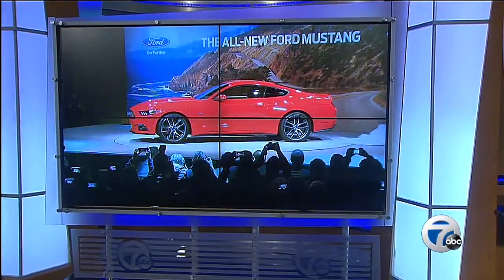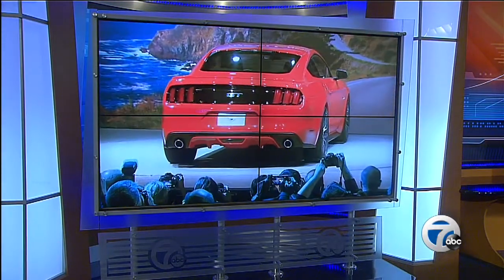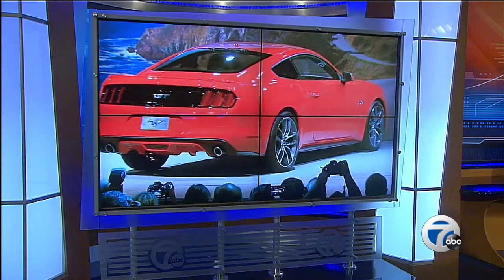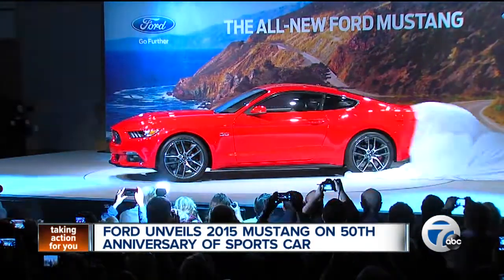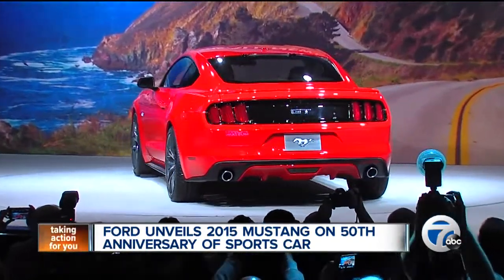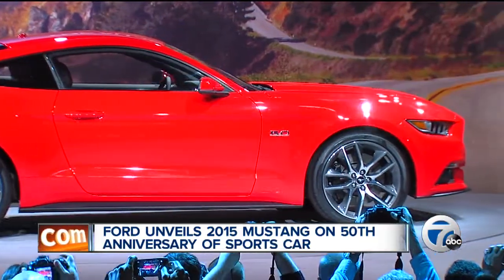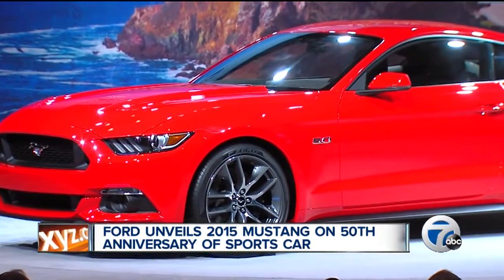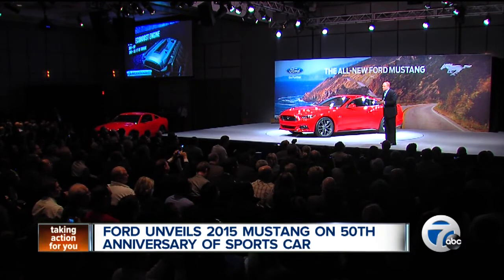New Mustang unveiled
Ford has unveiled a new version of the Mustang for the car's 50th anniversary.